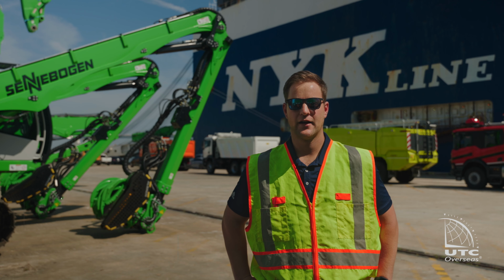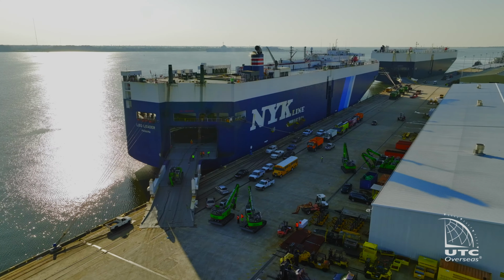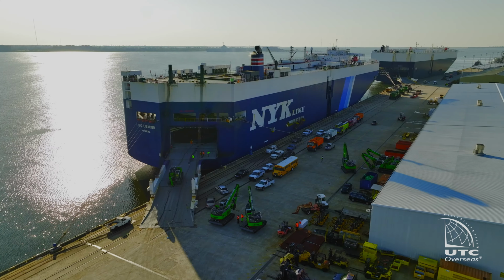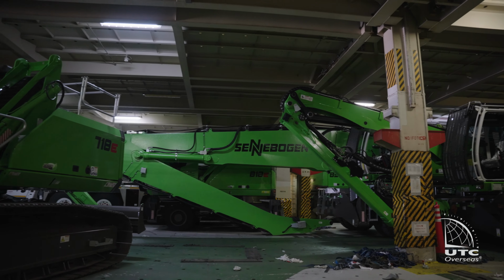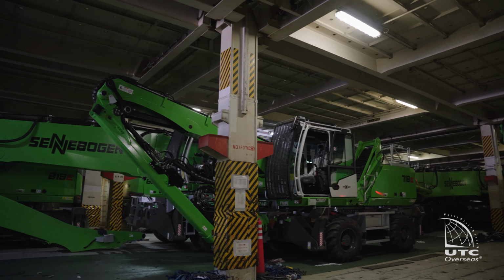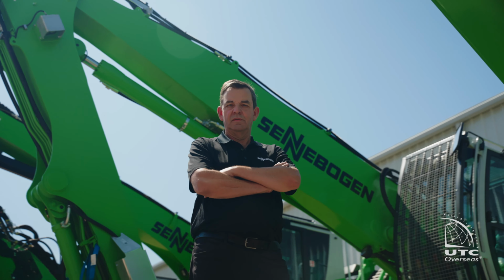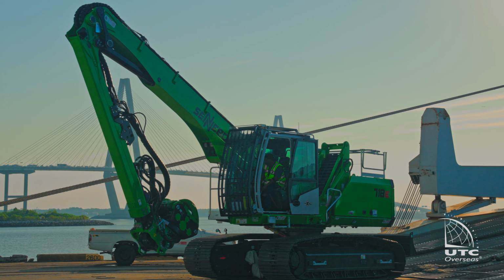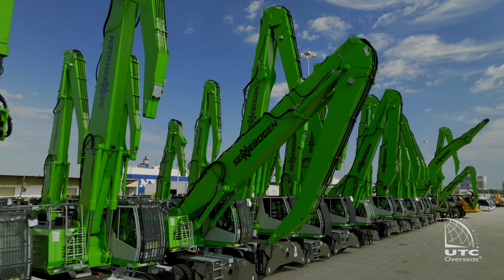How to transport 81 fully-assembled cranes on one vessel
UTC recently coordinated the transport of 81 Sennebogen material handling cranes from Europe to the US.

By chartering a vessel, UTC and Sennebogen took over the entire main deck of the ro-ro vessel with bright green fully assembled cranes.